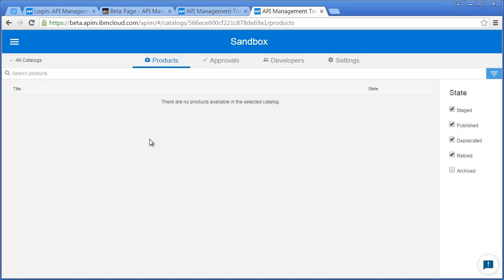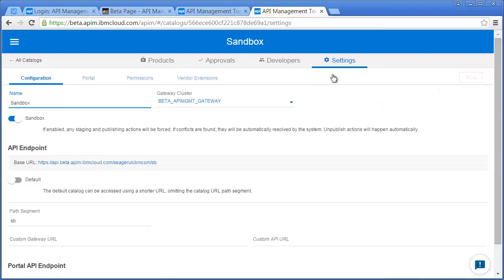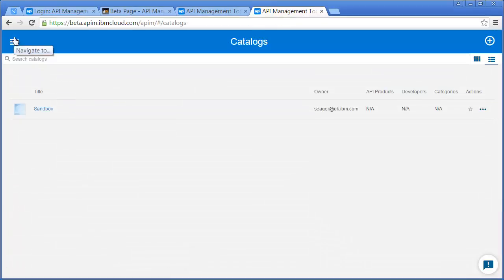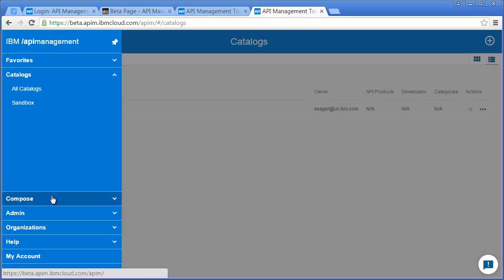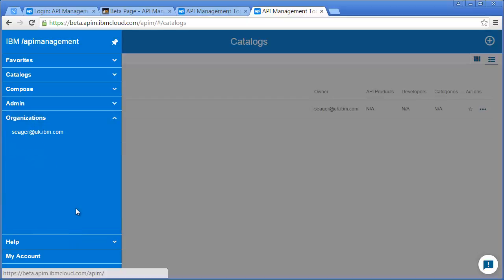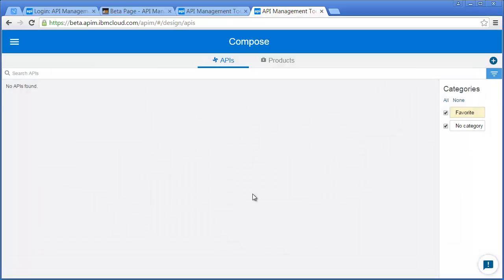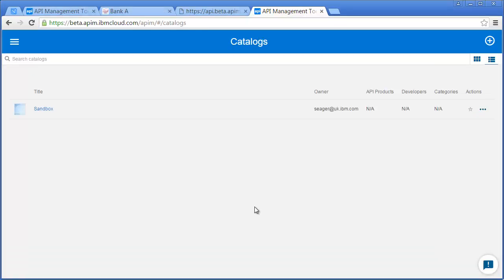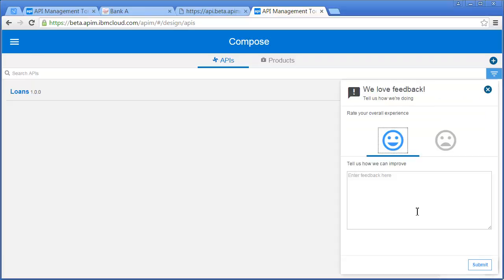UI Tour of the IBM API Management Beta 1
2. A tour of the shiny new User Interface of the IBM API Management Beta 1 in the cloud.